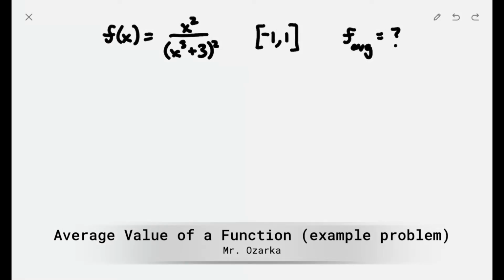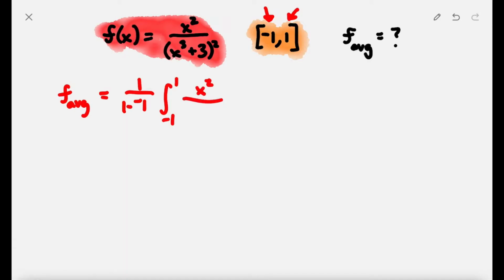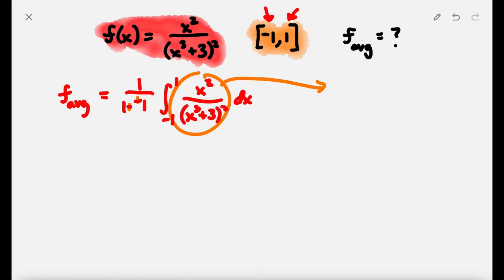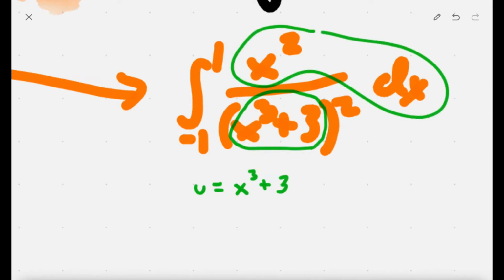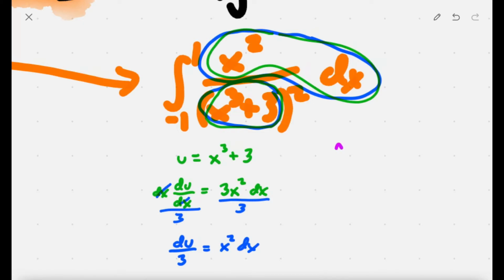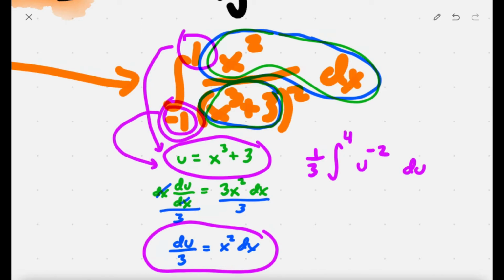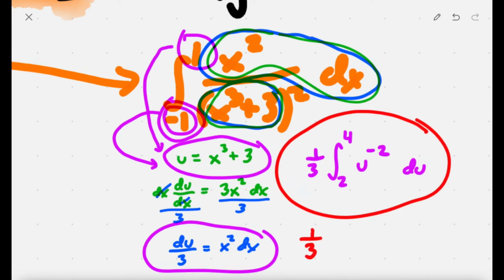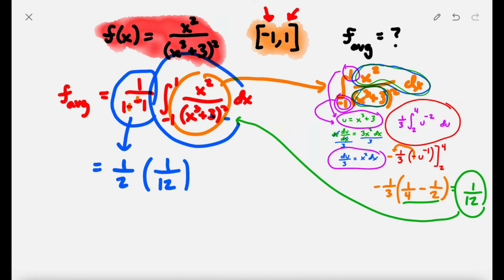Average Value of a Function (example problem)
The following is an example problem of finding the average value of a function. The problem involves using integration by substitution as well so it involves multiple concepts.